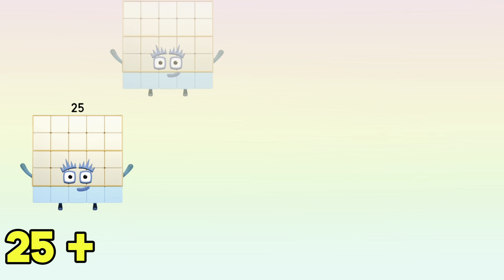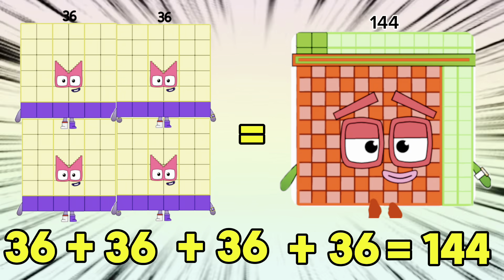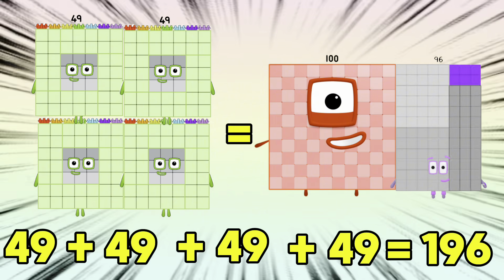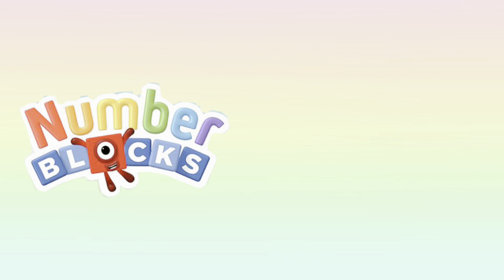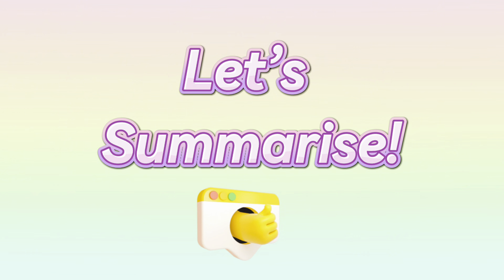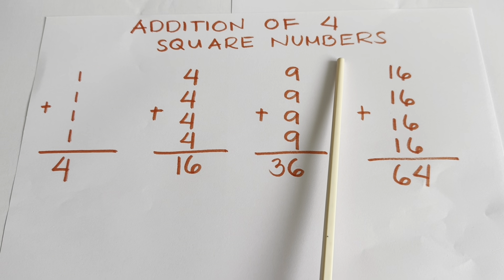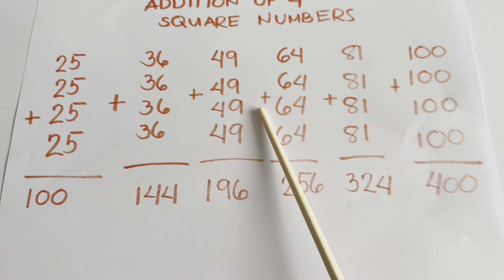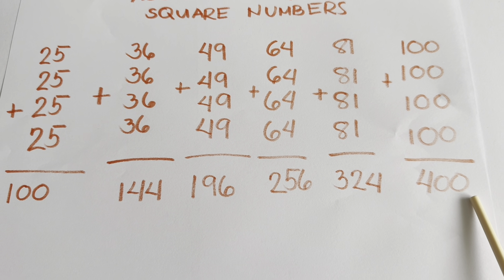NUMBERBLOCKS ADDITION OF FOUR SAME SQUARE NUMBERS | ADD DUPLICATE NUMBER LEARN TO COUNT hello george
NUMBERBLOCKS ADDITION OF FOUR SAME SQUARE NUMBERS | ADD DUPLICATE NUMBER | LEARN TO COUNT
Let's learn maths with numberblocks! In today's video, let's check out square numbers and let's try to add 4 same duplicate numberblocks square numbers. always remember, learning maths is easy and fun with numberblocks!